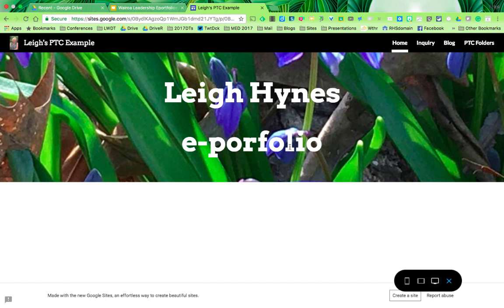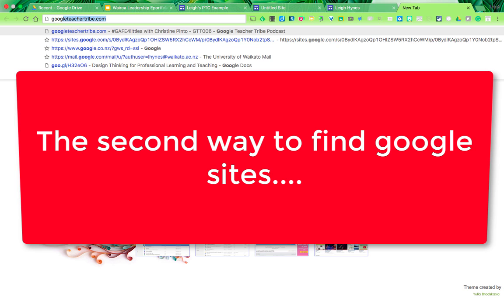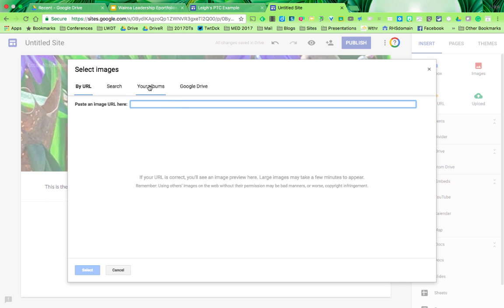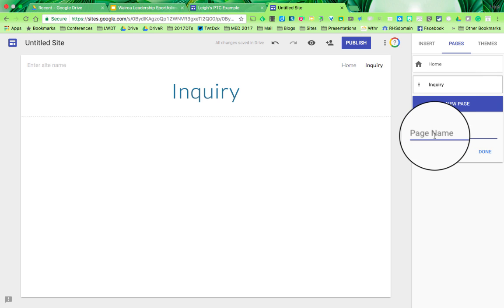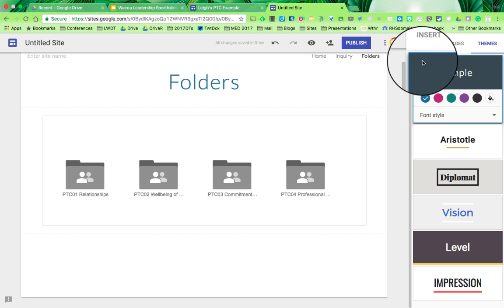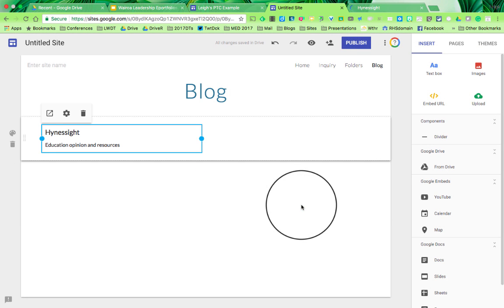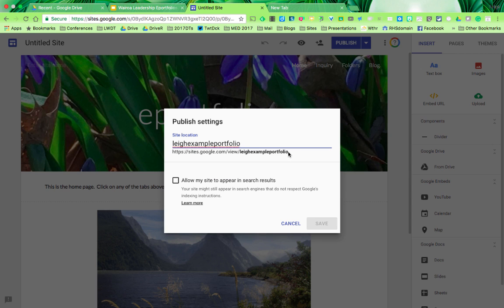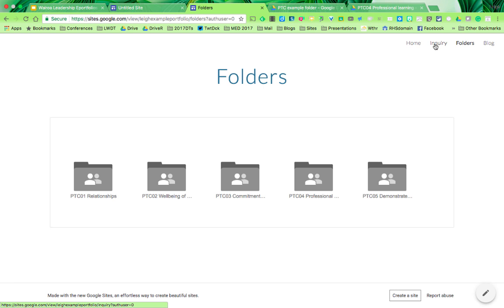PTC New Google Sites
An example of how to set up new google sites for your PTCs.  Please be aware that the Education Council are bringing out 6 new standards to replace the 12 PTCs in July 2017. Link to the draft standards can be found here.